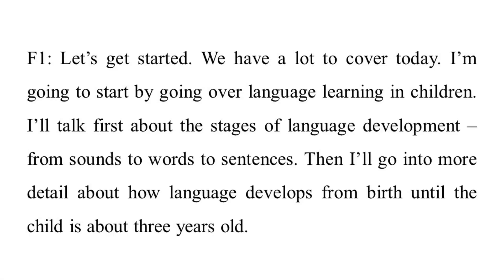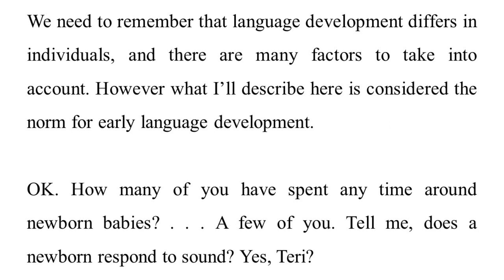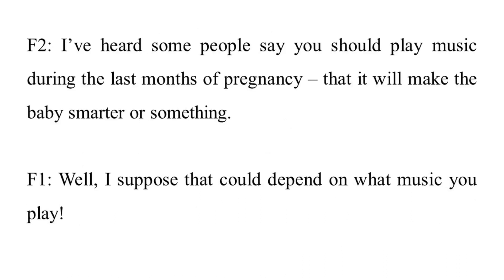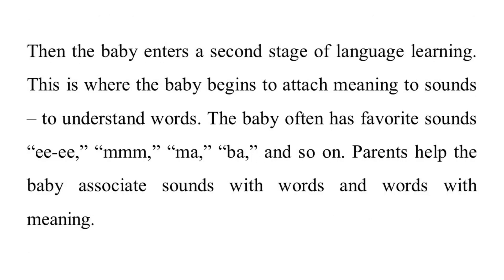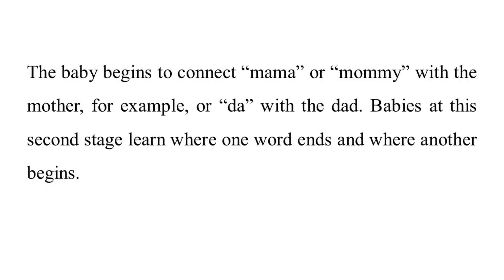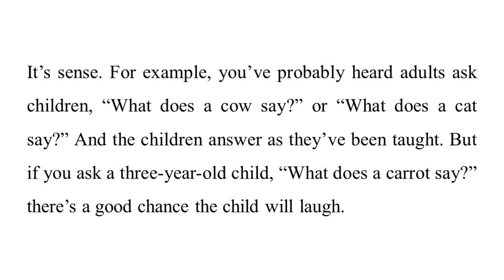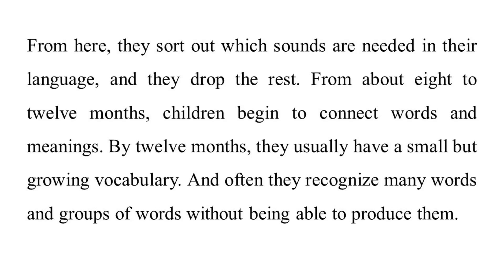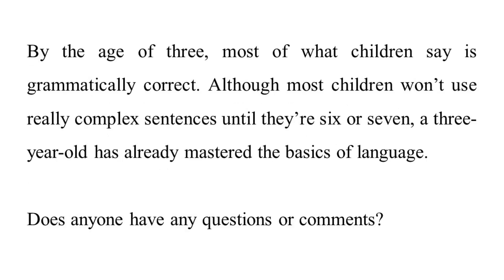Language Learning in Children | Listening and Speaking